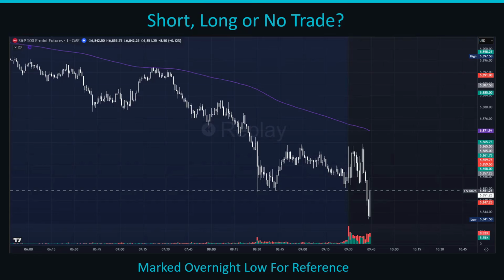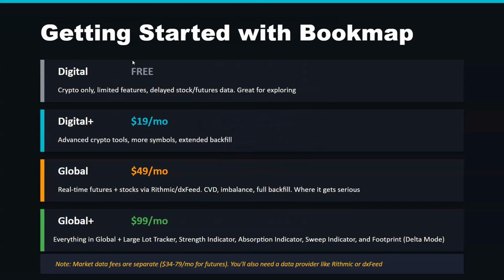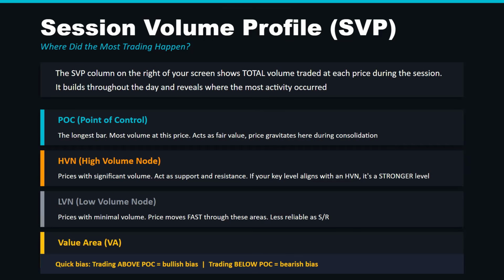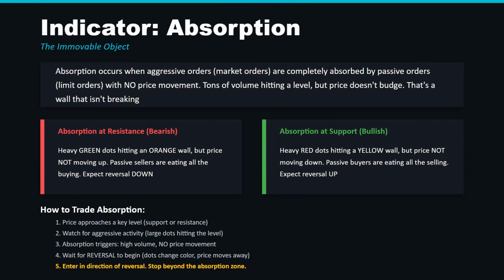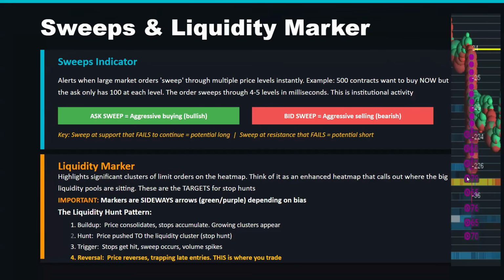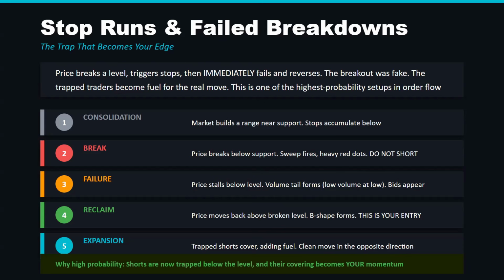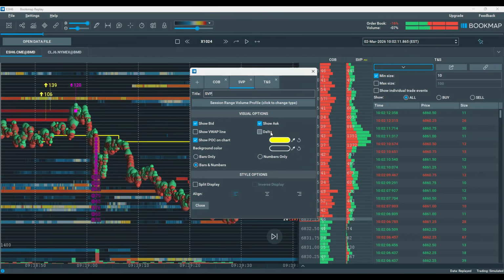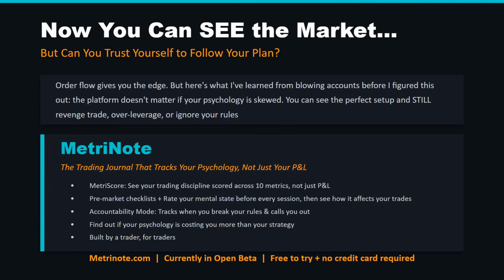Bookmap Tutorial for Beginners: Heatmap, Volume Dots, Absorption & More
Most traders only see 5% of what's actually happening in the market. Candlestick charts show you open, high, low, close, and a volume bar. That's it. Bookmap shows you the other 95%: the full order book, executed trades & how price interacts with liquidity in real time

📋 WHAT'S COVERED
What Bookmap actually is and why it matters
Heatmap colors: what blue, yellow, orange, and red mean
Volume dots: green (buying) vs red (selling) and what the size tells you
Session Volume Profile: POC, high/low volume nodes, value area
Order book vs time and sales (and how to spot spoofing)
Absorption: the setup where price doesn't move despite heavy volume
Sweeps: institutional orders blowing through multiple price levels
Stop runs and failed breakdowns: the trap that becomes your edge
A 5-step decision framework for every trade

⏱️ TIMESTAMPS
0:00 - Intro
0:15 - Short, Long, or No Trade? (Pop Quiz)
0:36 - What is Bookmap?
1:50 - Why Order Flow Over Candles?
2:50 - The Answer: Why Candles Alone Are Deceiving
4:10 - Getting Started (Pricing Breakdown)
5:05 - The Heatmap Explained
6:10 - Volume Dots (Buying vs Selling Aggression)
7:40 - Session Volume Profile (POC, HVN, LVN)
9:35 - Order Book & Time and Sales
11:52 - Absorption Indicator (Available only on Global+ plan)
13:55 - Important tip: Liquidity wall absorbed + new wall placed
16:20 - Sweeps & Liquidity Marker (Available only on Global+ plan)
17:50 - Stop Runs & Failed Breakdowns
19:55 - Decision Framework (5-Step Checklist)
20:15 - VERY important segment on risk & trade plans
21:40 - Quick Reference Cheat Sheet
21:50 - Switching to Bookmap to showcase live examples & settings
22:20 - SVP & POC tip & tricks
24:10 - Configuring Bookmap & settings
24:39 - Time & Sales tips
25:40 - Configuring your heatmap to reduce noise
27:10 - Spoofing & Sweeps
28:40 - Why Trading Psychology Matters More Than Tools

🧠 ABOUT METRINOTE
Ever have a great setup, perfect read on the order flow, and still take an expense because you moved your stop too early or revenge traded? That's not a strategy problem, that's a psychology problem. I built MetriNote to fix exactly that. Most journals on the market only really focus on executional data, not the psychology portions that matter too

MetriNote tracks your mental state, rules, and discipline so you can find the patterns that are actually costing you. There's an accountability mode that calls you out if you break your rules. No more sweeping L's under the rug!